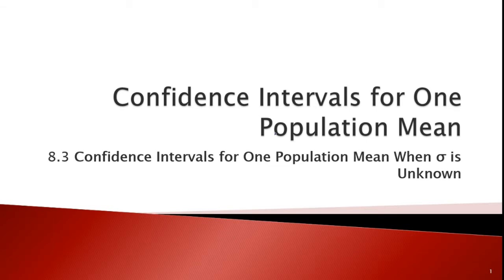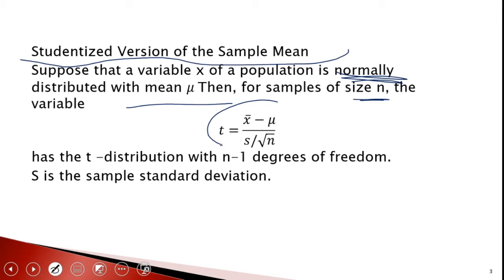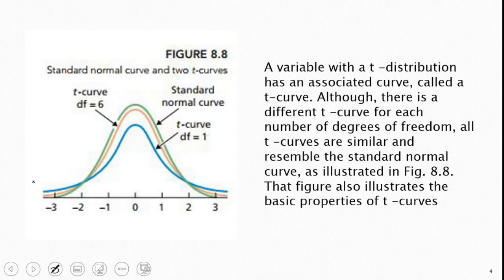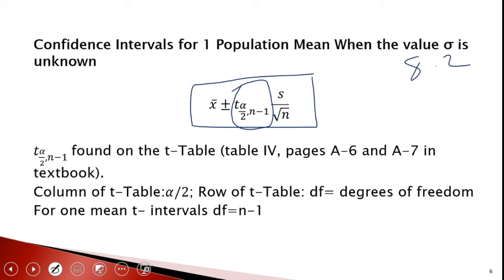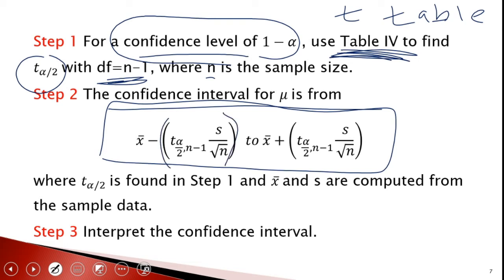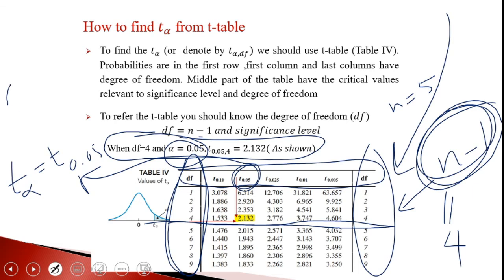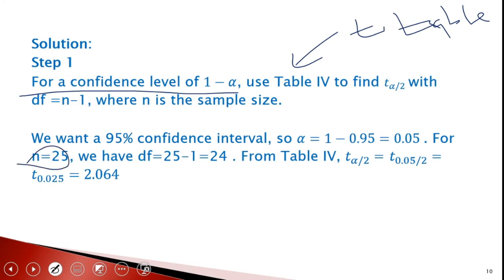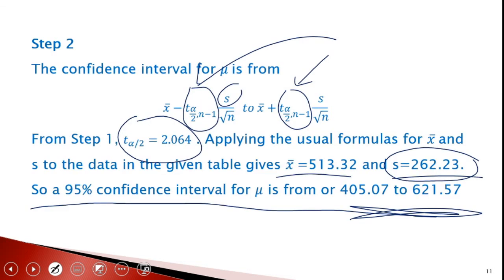8.3 - Confidence Intervals for One Population Mean When σ is Unknown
1. Basic Properties of t-Curves
2. Confidence Intervals for 1 Population Mean When the value σ is unknown
3. How to find 𝑡_𝛼 from t-table